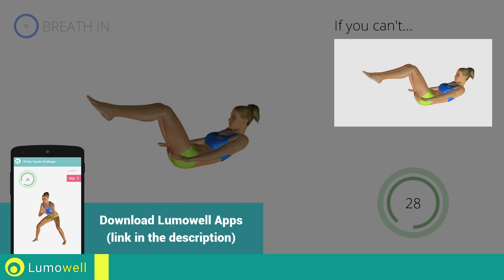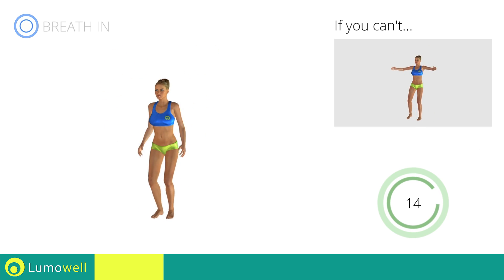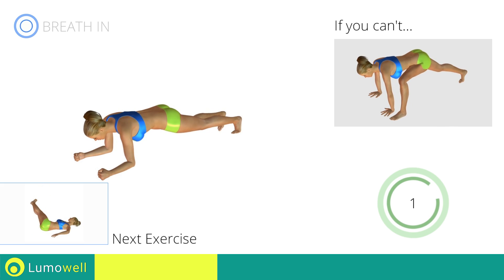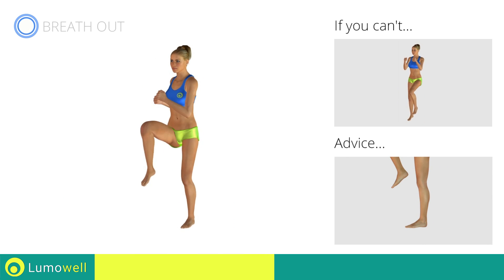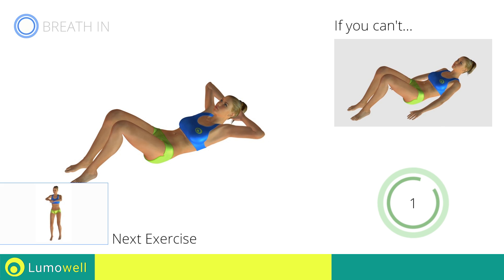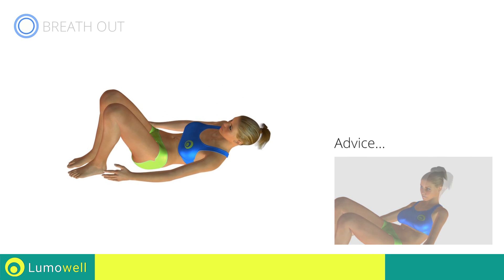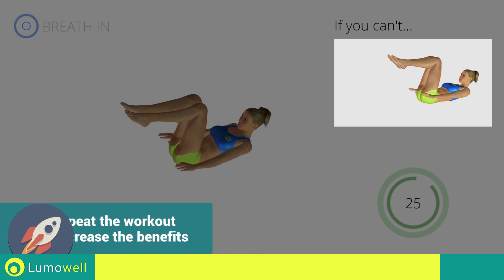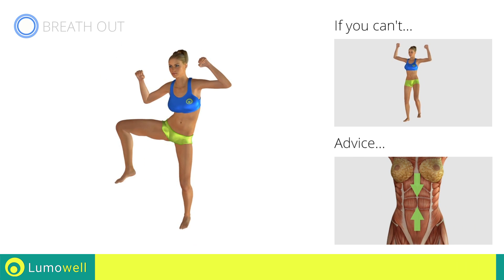Belly Pooch Workout for Women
Quick belly pooch workout for women at home. Bodyweight exercises to lose lower belly fat and get a flat stomach fast.